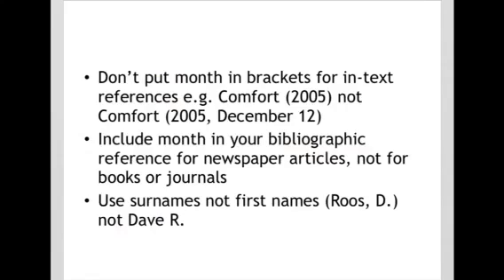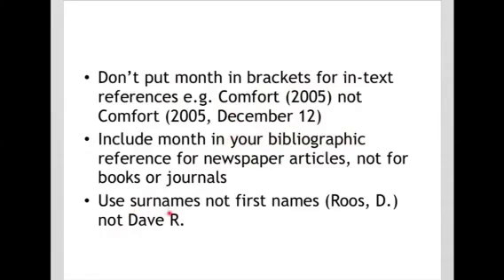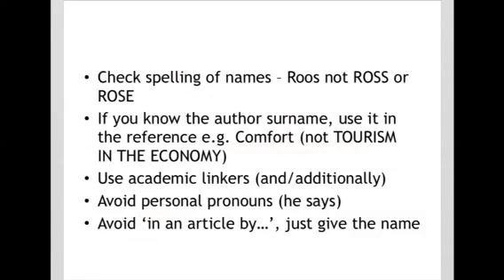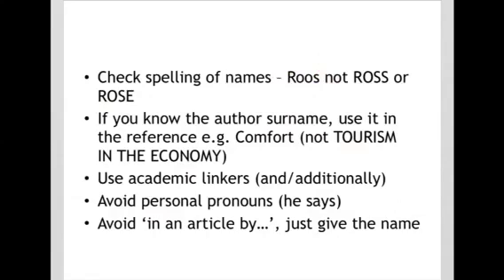General Language 6 Portfolio Task 2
Feedback on use of sources based on common first draft mistakes.